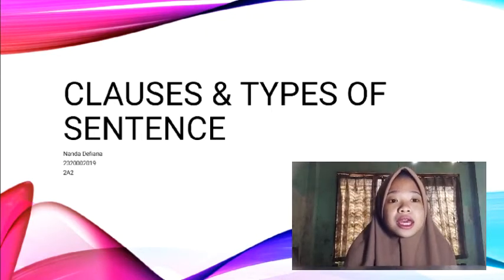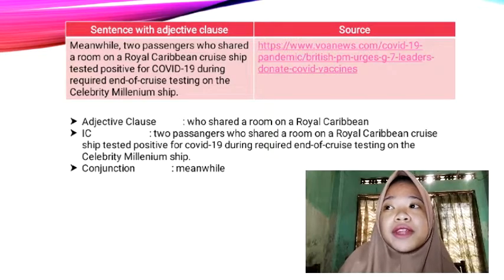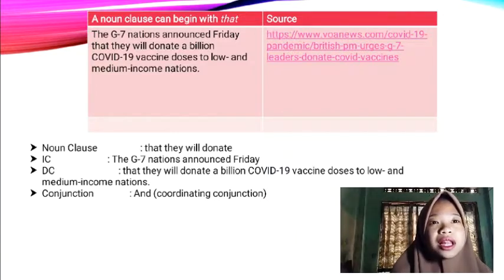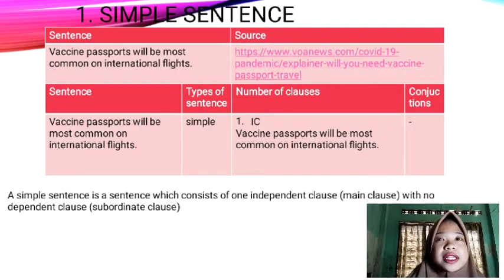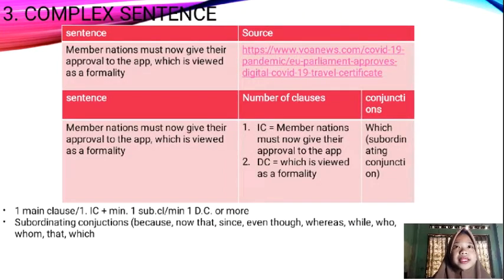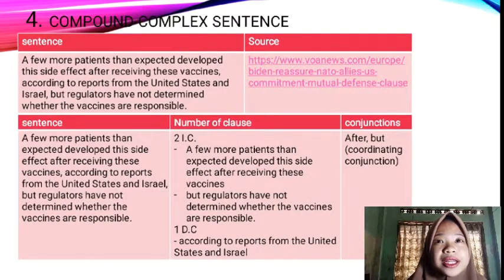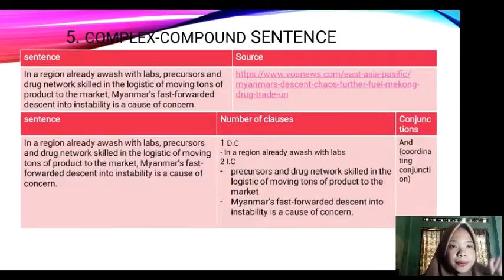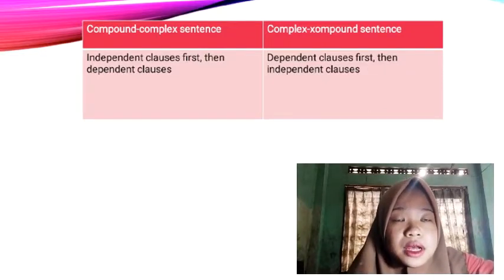CLAUSES & TYPES OF SENTENCE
Name : Nanda Defiana
Class : 2A2
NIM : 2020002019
Subject: IEG